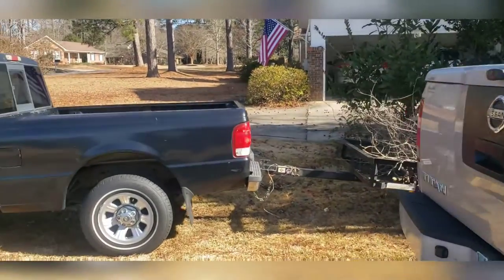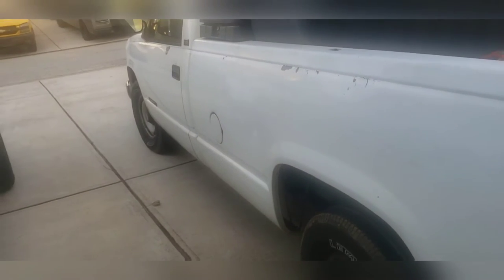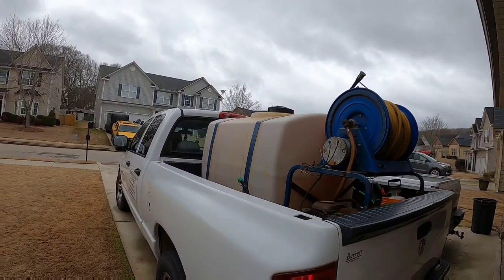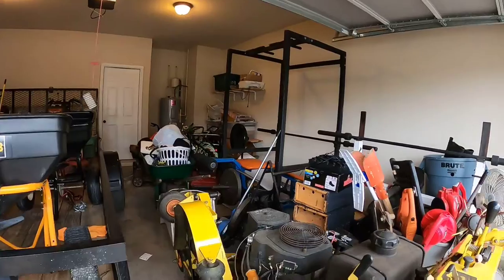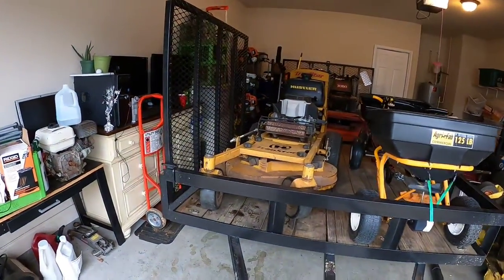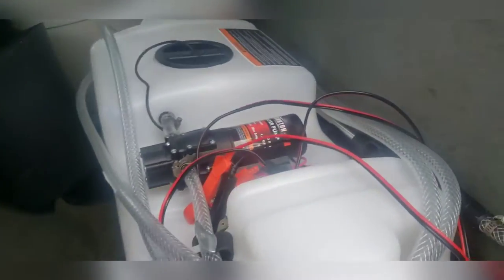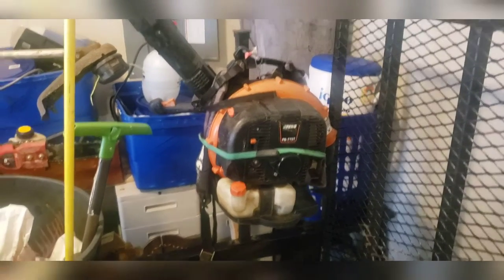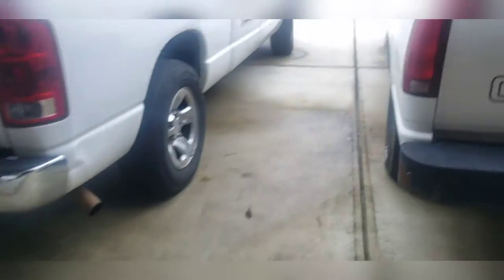2021 Lawn Care Setup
Start investing with Acorns today! Get $5 when you use my invite

Hey! Try it using my code and you’ll get $5. HHKKMNM

You now have a claim to a stock like Apple, Ford, or Facebook. In order to keep this claim to your stock, sign up and join Robinhood using my

Hey, have you heard of M1? It's a great platform for investing. I'm using it to manage and automate my money. Use this link today and get $10 when you open and fund a new account